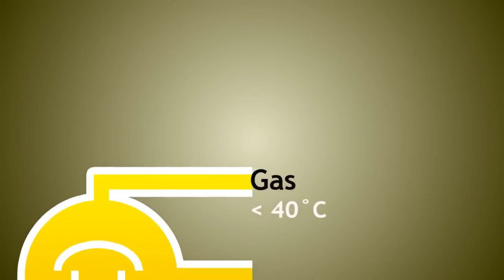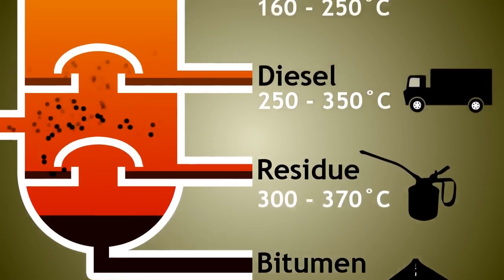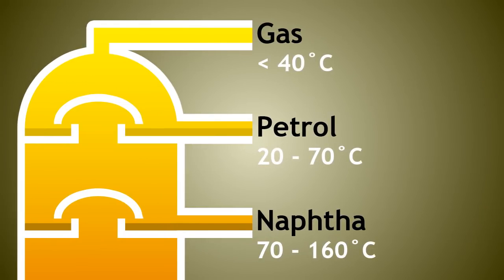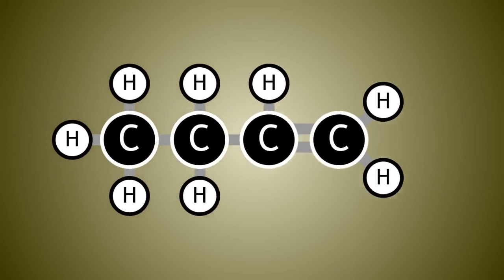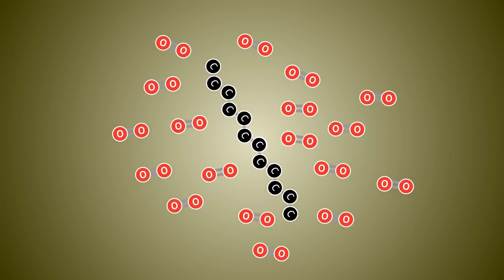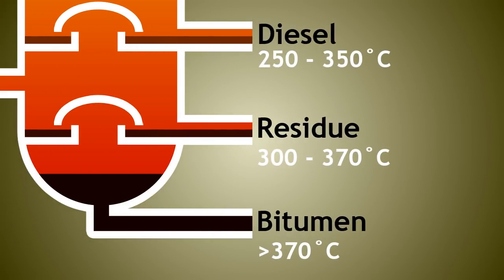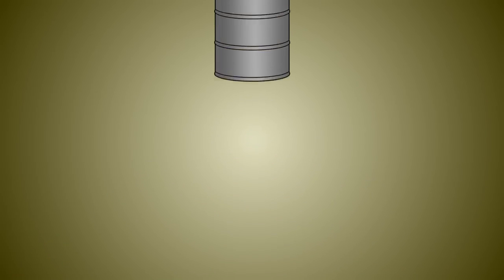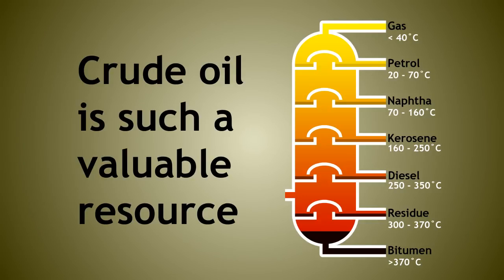Crude Oil Fractions and their uses